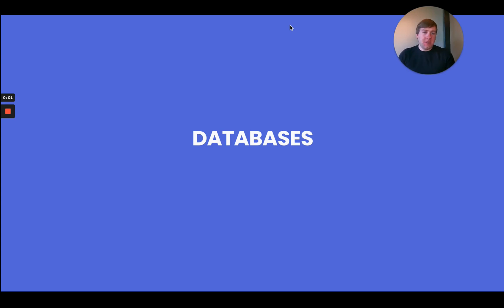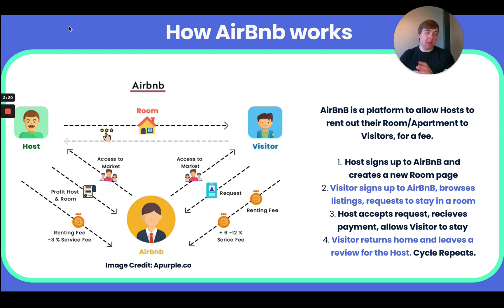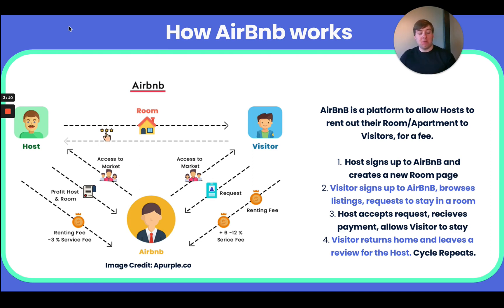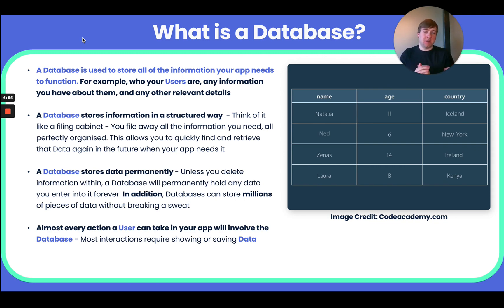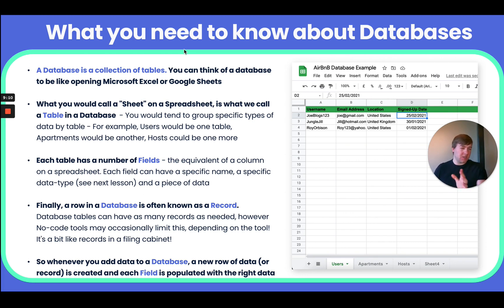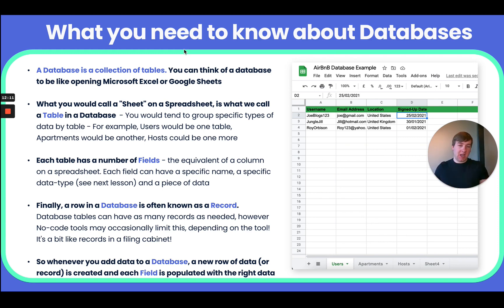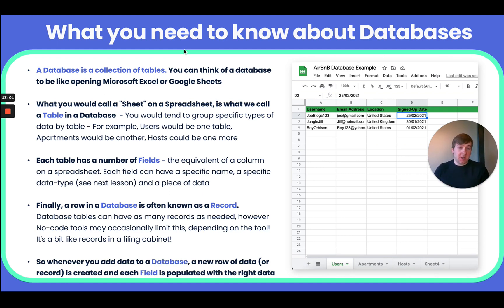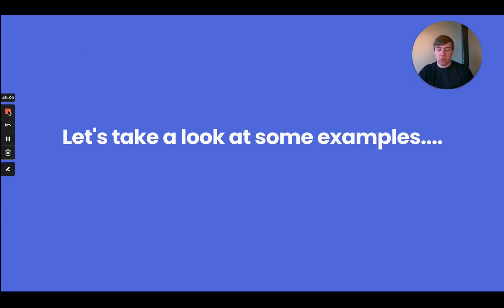[Fundamentals of NoCode] - Database - AirTable Demo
Databases form the core of any modern software app, with or without code! In this video, we'll introduce our first fundamental NoCode pillar, what Databases are and how you can think of them when building a No-Code app.

00:00 Databases intro
2:00 How AirBnb works
5:15 What is a Database?
09:16 What you need to know about Database